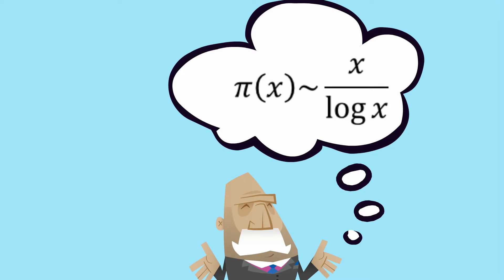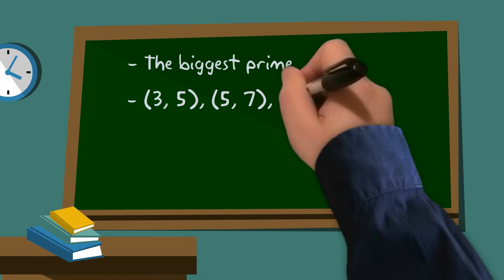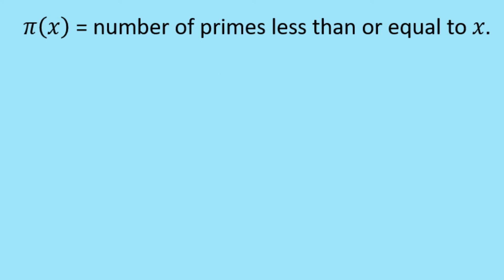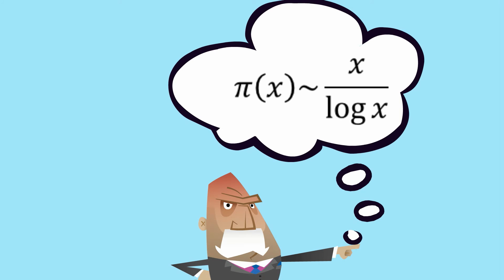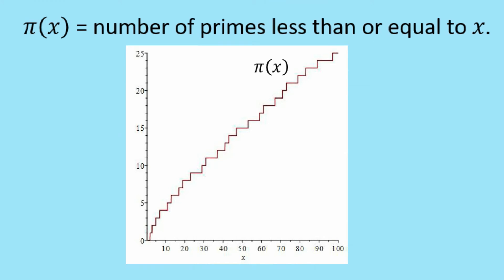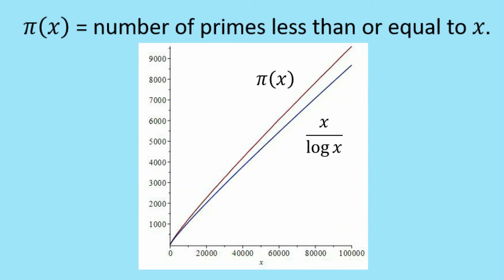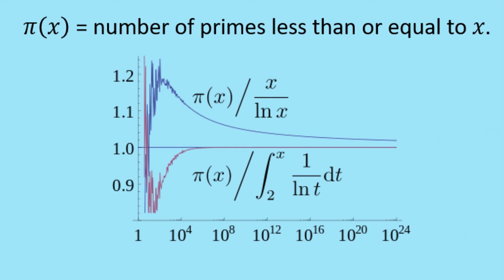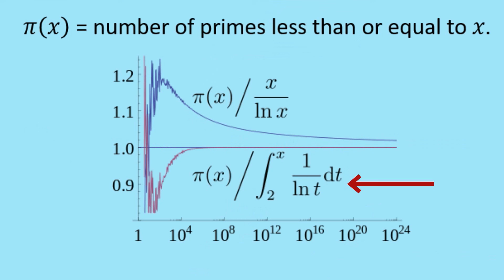Intro Prime Number Theorem